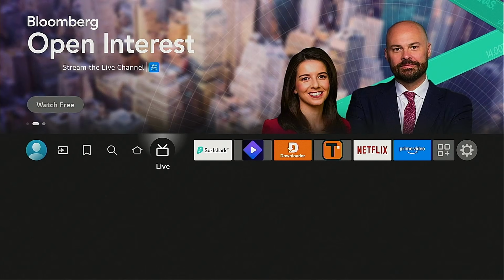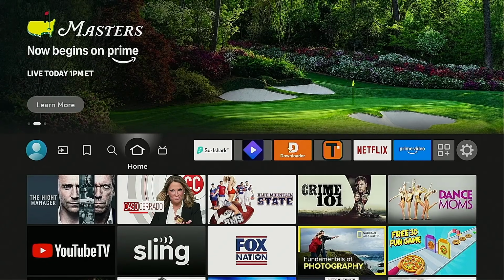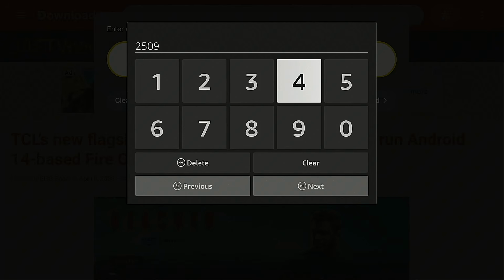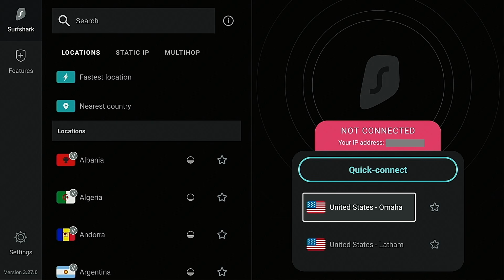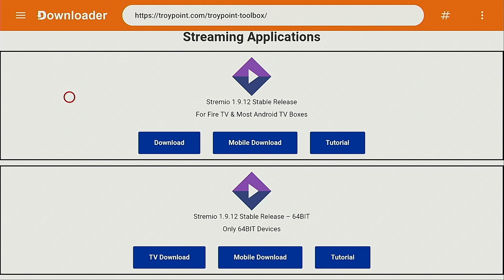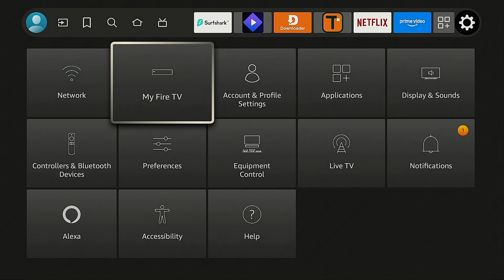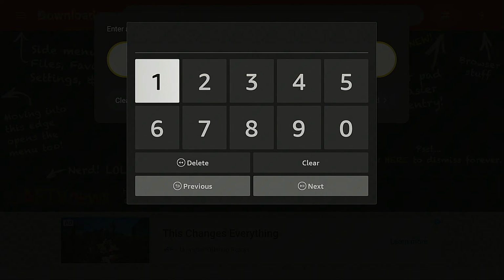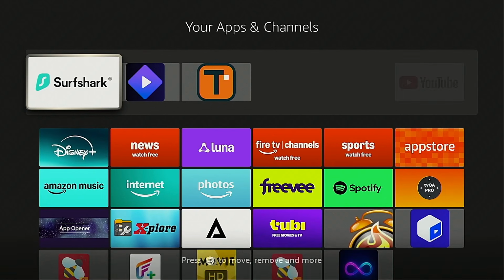🚨 Downloader Not Working on Firestick/Android TV? Fix Fast with these Tips!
Is the Downloader app not working, missing from the app store, or throwing errors on your Fire TV or Android TV device? In this quick troubleshooting guide, I show you how to fix the most common Downloader problems in minutes.

Whether you are dealing with the "Err Connection Closed" screen, annoying parsing errors, or simply can't find the real Downloader app, this video covers the exact steps to get your streaming device back up and running. I also explain why newer devices like the Fire TV Stick 4K Select block sideloading entirely, and how to spot dangerous imposter apps trying to steal your data.

    TROYPOINT Toolbox Code: 250931

What You Will Learn in This Video:

    Why Downloader is Missing: Learn why the app isn't showing up on newer Vega OS devices (like the Fire TV Stick 4K Select) and how to check your specific Fire OS version.

    Avoiding Fake Apps: How to identify scam Downloader apps and ensure you only install the official version by AFTVnews.

    Fixing "Err Connection Closed": The simple VPN toggle trick to bypass server blocklists and get the TROYPOINT Toolbox loading immediately.

    Fixing "Parsing Error": Why older devices running Fire OS 5 are incompatible with newer apps like Stremio, and how to troubleshoot failed installations.

    General Fixes: Step-by-step instructions for rebooting, reinstalling, and properly enabling "Install Unknown Apps" in your device settings.